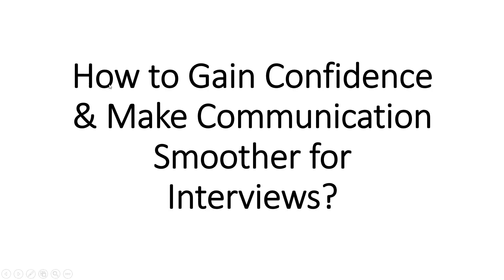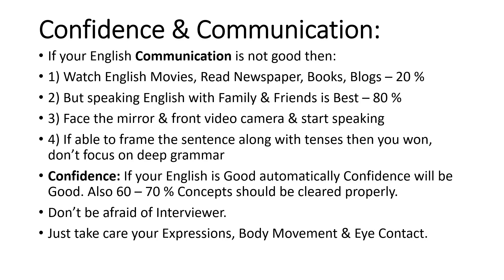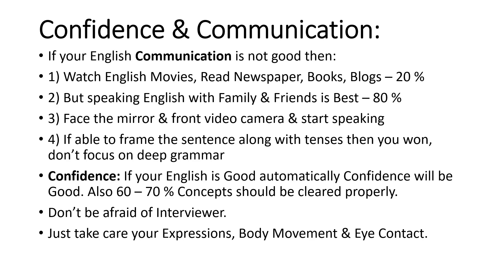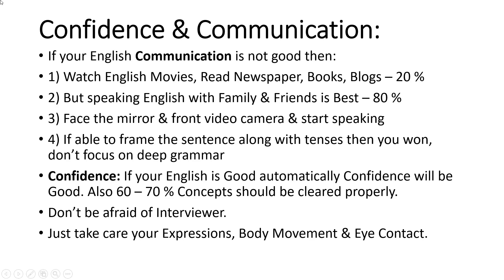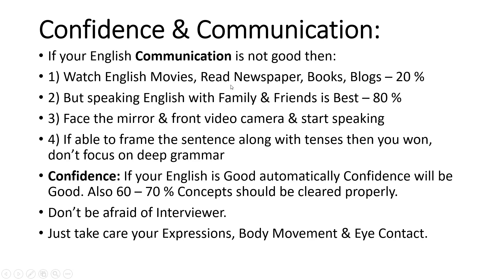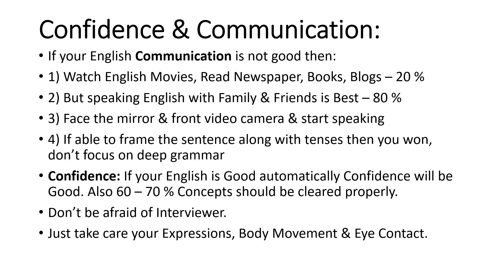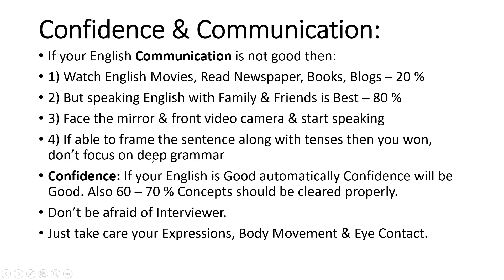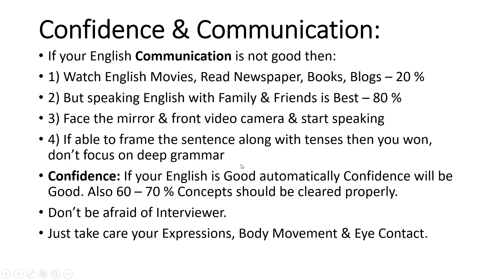How to Gain Confidence & Make Communication Smoother to Conquer Interviews? Indian Paradise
This video is about How to Gain Confidence and make Communication Smoother to conquer Interviews?

Topics Covered:

End to End Real-time projects from the BA Team, PBI Team, Database Team, and QA Team are shown